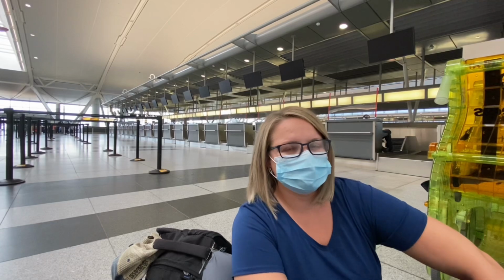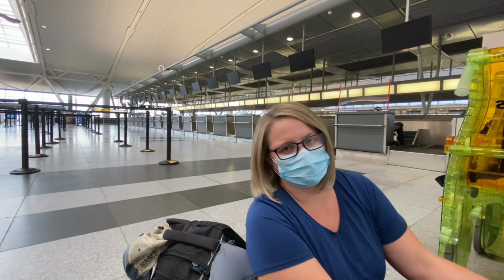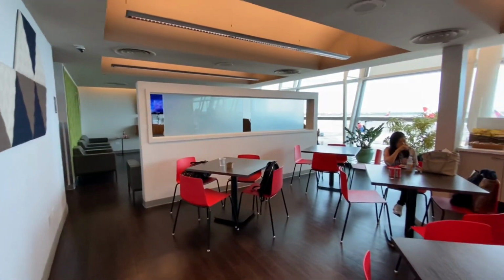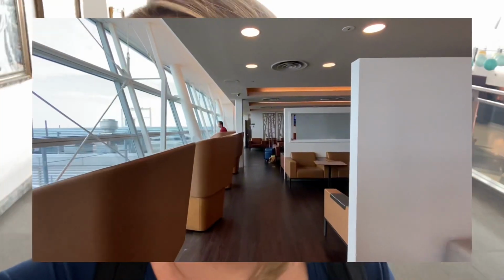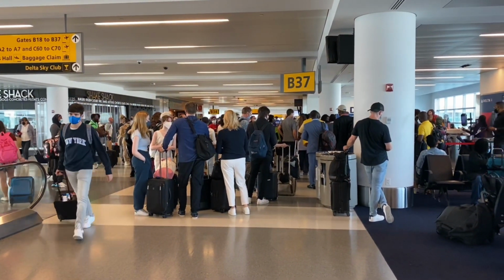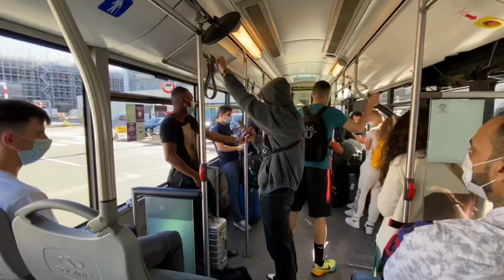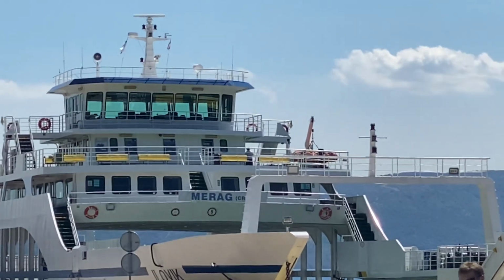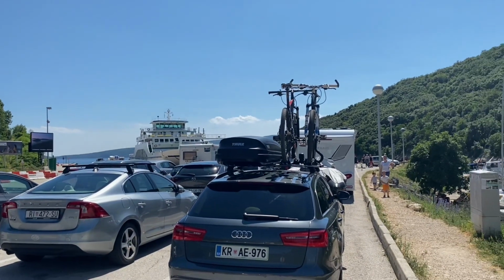TRAVEL Day Vlog | FLYING from New York JFK to Croatia ZAG Airport | Tour of the JFK Wingtips LOUNGE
Follow along on our TRAVEL DAY as we fly from New York JFK airport to CDG Paris airport, then connecting to a flight from France to ZAG Zagreb airport.  We are flying on Delta Airlines and Air France during the COVID-19 pandemic in June 2021.

We do a tour of the Wingtips lounge in JFK Terminal 4 which was part of the Priority Pass network.

After getting through border control in CROATIA, we then had to take a taxi ride, including a car ferry, and cross over the Croatian island of Lošinj to get to Otok Ilovik.

We are so thankful that we were able to make it to the island of Ilovik for the summer in Croatia, and enjoy ourselves swimming in the ADRIATIC SEA. I will be vlogging about our travel life on this small island in Croatia.

I hope this travel vlog might help you understand what to expect when traveling to Europe.